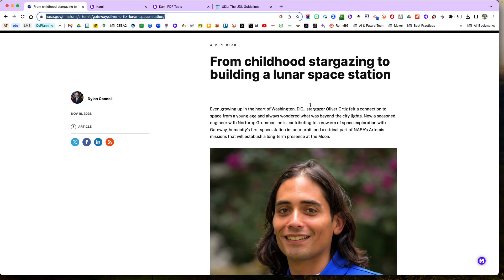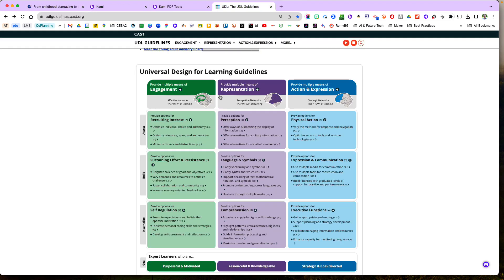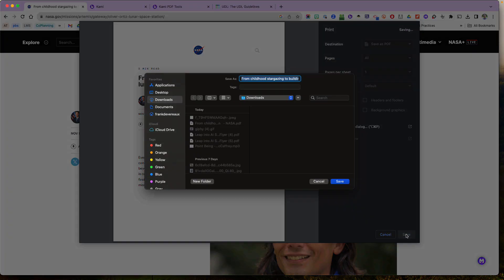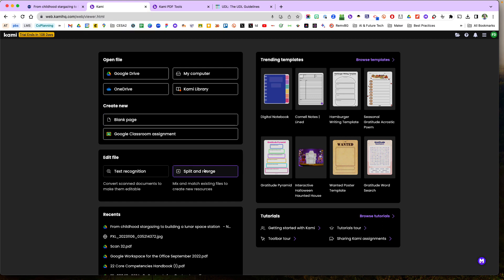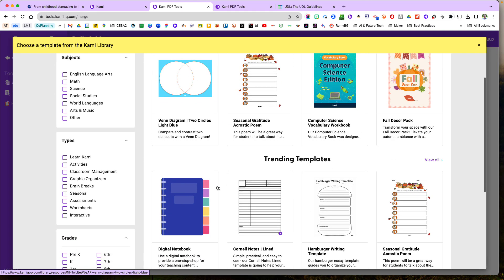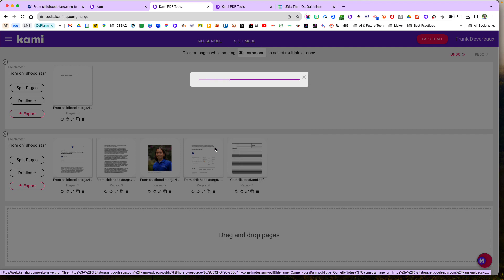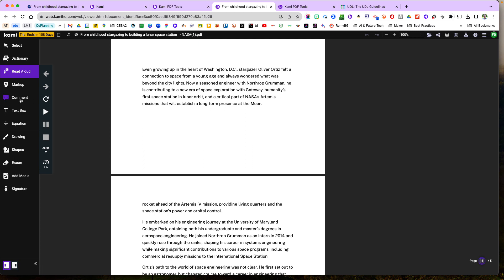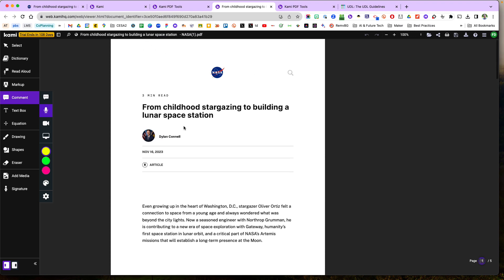Merge website PDF's in Kami